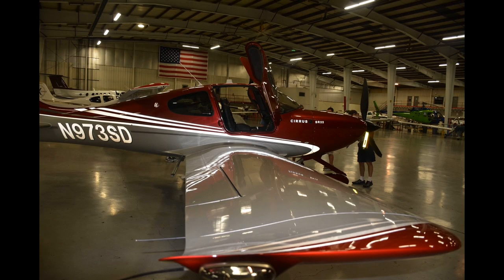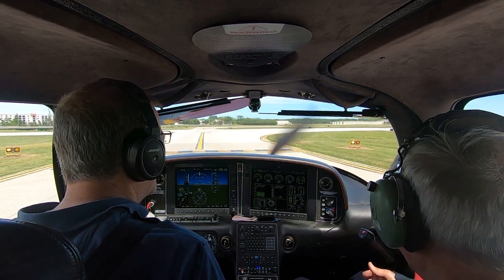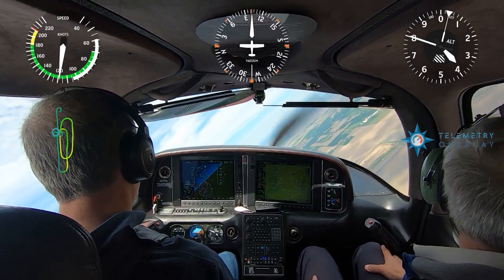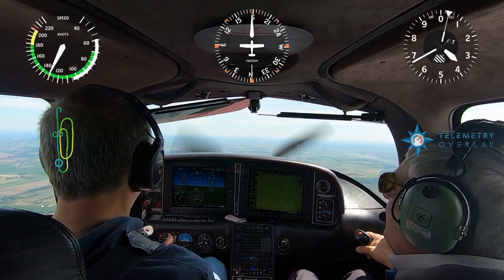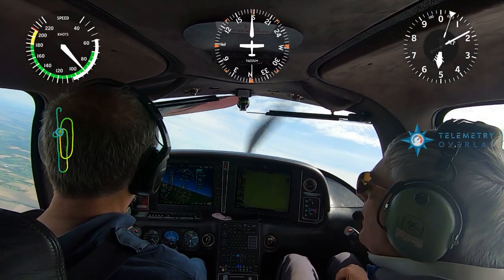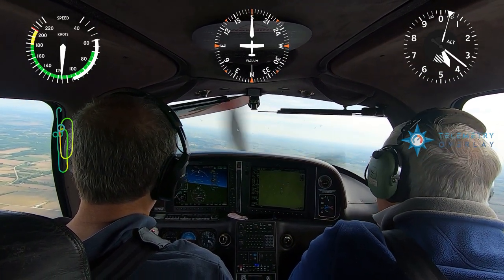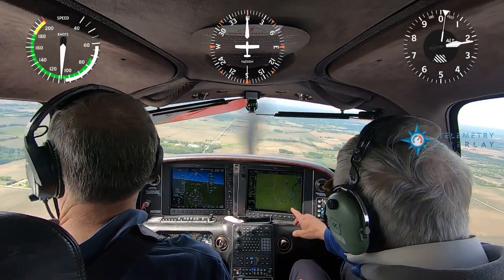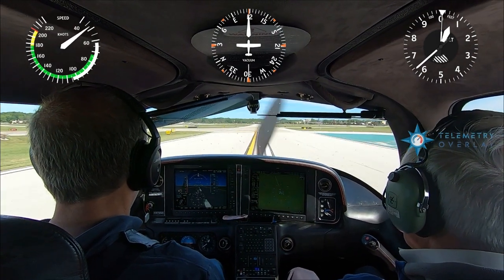Steep Turns, Chandelles, Engine Out. Commercial Maneuvers Part 2.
As promised last episode, this week we continue with more Commercial Pilot Maneuvers with CFI Bob Schmelzer. While we haven't and won't cover the full spectrum of the Airman Certification Standards (ACS), it does meet the goal of showing what it's like to fly with a CFI. One viewer thought it would be intimidating. As you will see, it's quite the opposite. It is a wonderful experience and really stress free and FUN! Here is a link to last week's episode.

One of the great things about aviation is how we learn from each other.  Our education isn't limited to the times we fly with a Certified Flight Instructor (CFI).  Learning happens on every flight!

Blue Skies & Tailwinds!